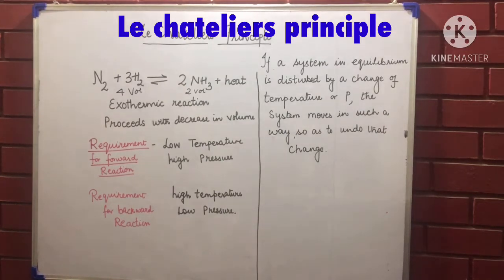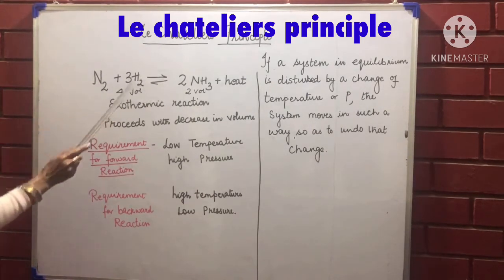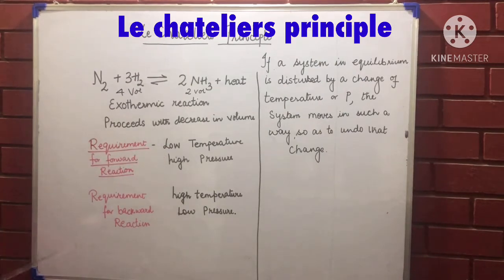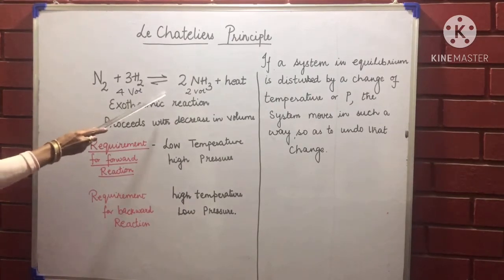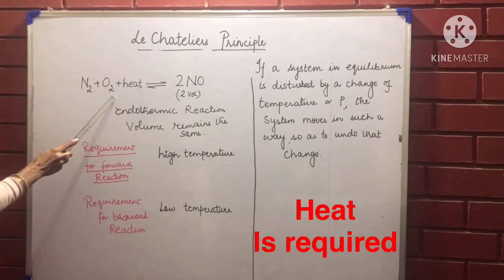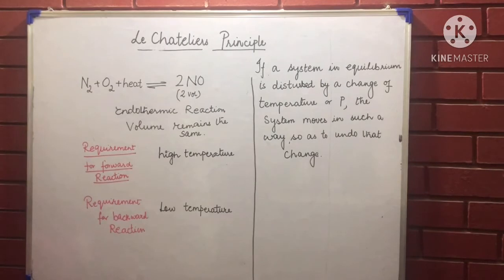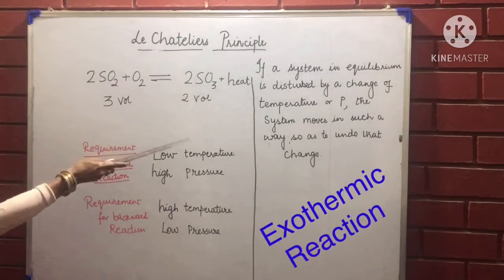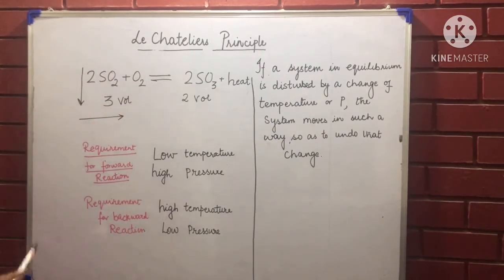Le Chateliers principle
Habers process
Contact process